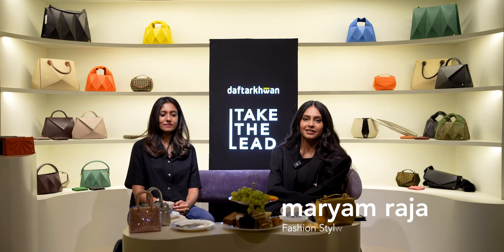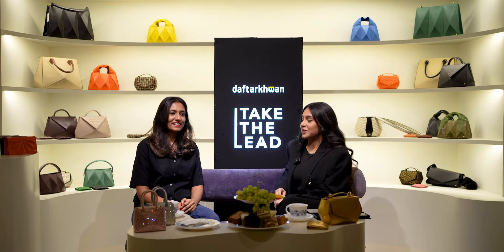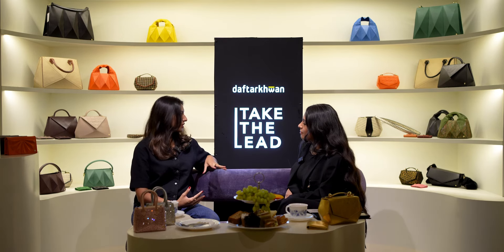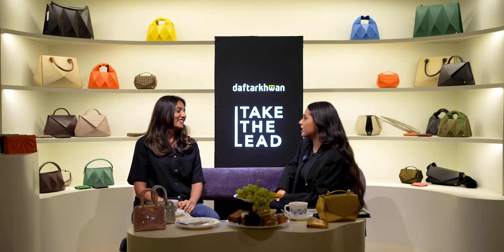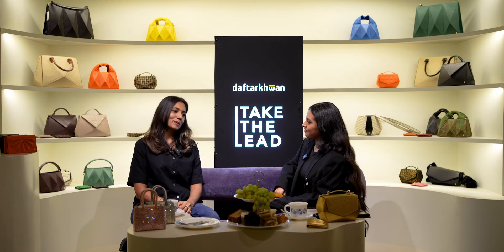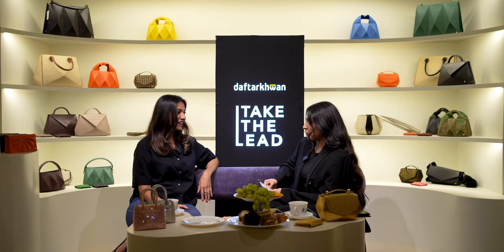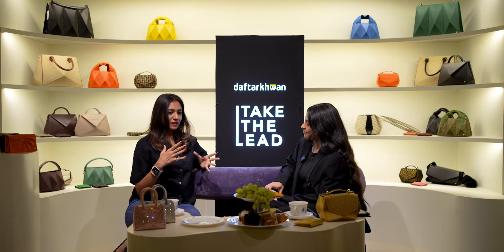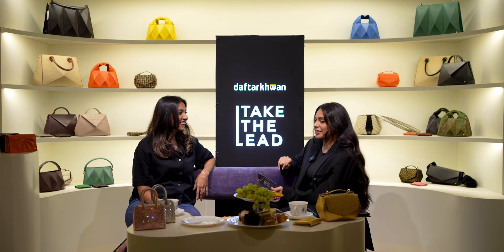From Retail to Runway: The Journey of Warp ft. Hirra Babar and Maryam Raja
Embark on a sartorial adventure as we immerse ourselves in the realm of haute couture with Hirra Babar, Founder of Warp, and fashion stylist Maryam Raja. Hirra unravels her inspiration behind designing the first Warp bag, tracing its trajectory from humble origins to the grandeur of Paris Fashion Week and the satc sequel "And Just Like That!". Amidst the glitz and glamour, Hirra delves into the personal and professional challenges that have accompanied Warp's journey. Watch till the end for a sneakpeak of Warp's new accessory line (Hint: It's not handbags!).

Chapters:
00:00 Warp gets featured
00:31 Introducing Hirra Babar and Maryam Raja
01:24 The Warp Showroom
02:16 How did Hirra create Warp?
04:29 Hirra's favorite piece from Warp collection
05:39 Sustainability vs Quality in the fashion industry
07:41 Warp bag features in SATC, Paris Fashion Week & trade shows in Milan
11:36 Local vs.international fashion consumers
12:34 Accessorizing with Warp
14:01 How did Hirra make a 100% madeinpakistan brand?
15:59 Working with local artisans
17:24 Building and valuating a lifestyle brand
18:53 Being in competition with yourself
19:44 Moving through low points in life
22:26 The Warp Girl
23:18 Where does Hirra Babar's inspiration come from?
24:58 sneakpeak of the new Warp product line
26:54 Advice to Pakistani business owners
28:15 Contribution of business owners to Pakistan's economy
30:39 Ending note

For 7 years, Daftarkhwan has been building a coworking community of entrepreneurs & professionals working on some of the most exciting business ideas in Pakistan. This community has now grown to hundreds of people across multiple cities and aims to empower businesses across the board in their journey to growth and scale.

We are more than just an office.